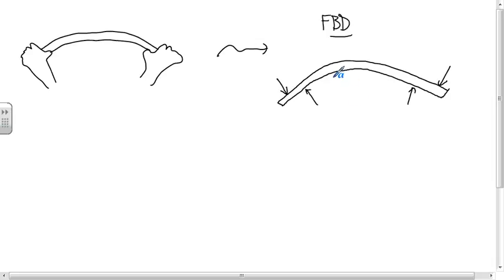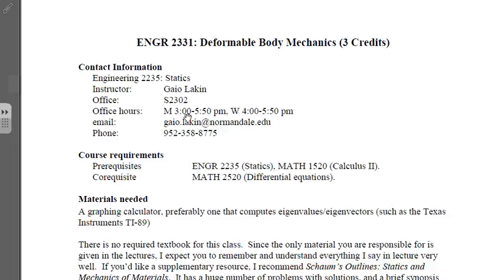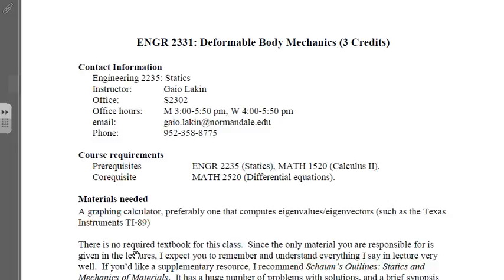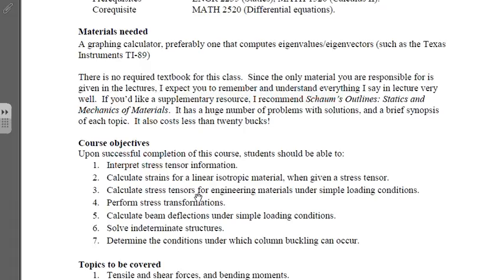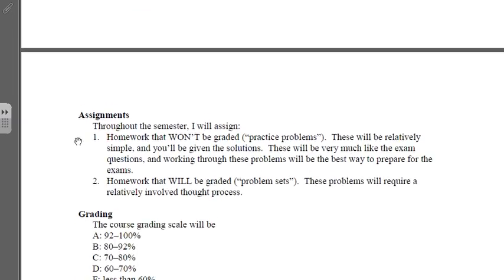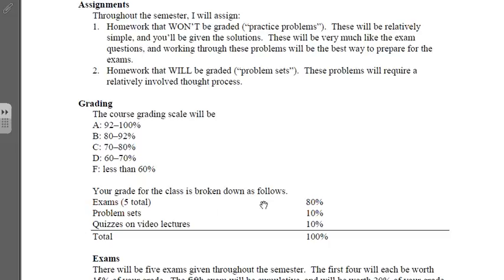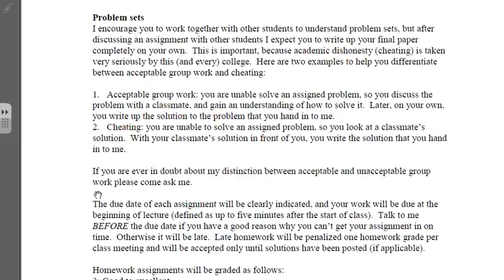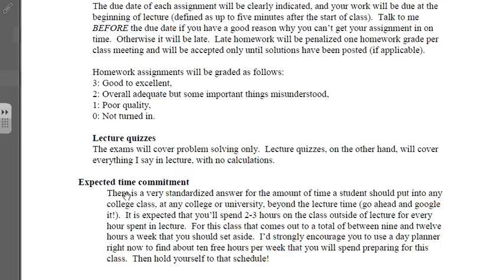engr2331 140113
Description